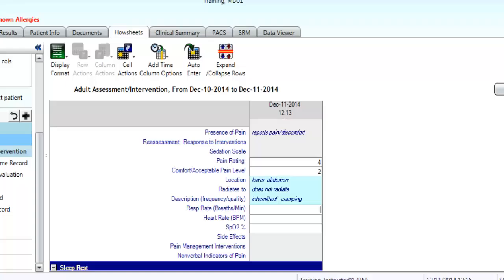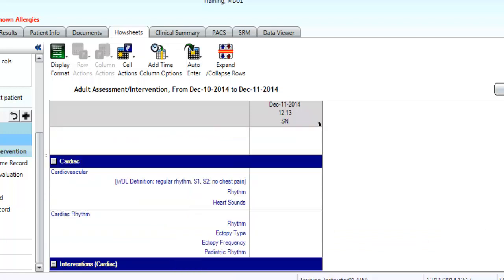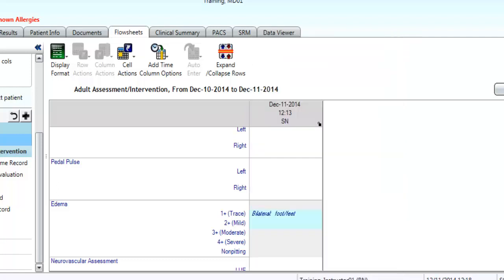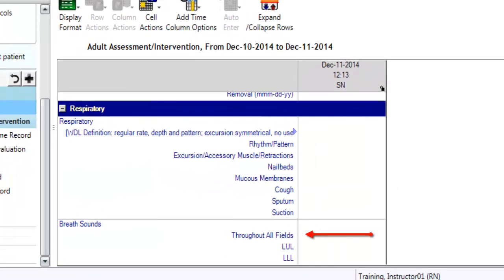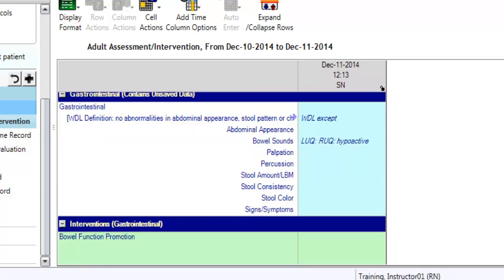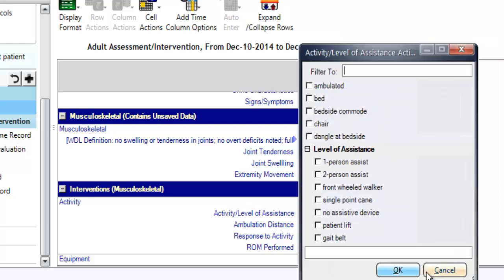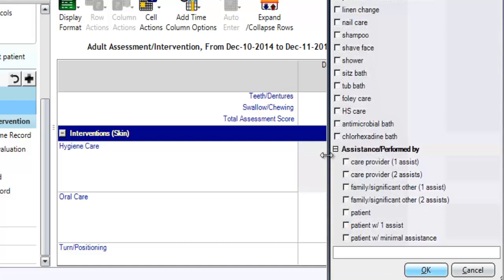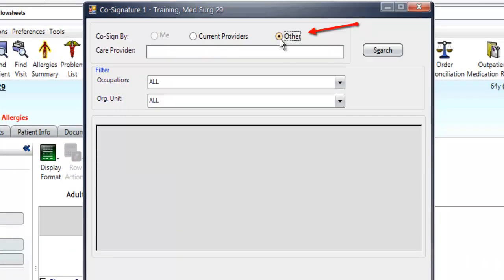eMD Clinical Documentation Part 3